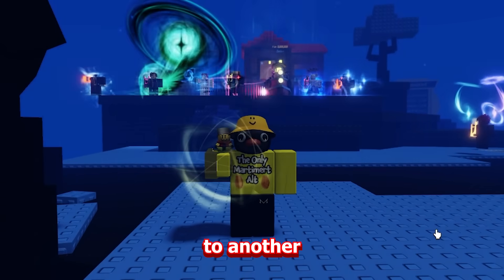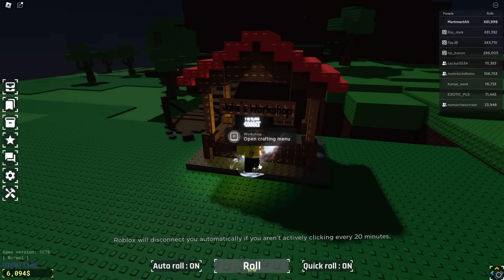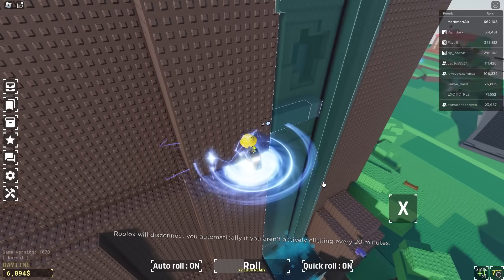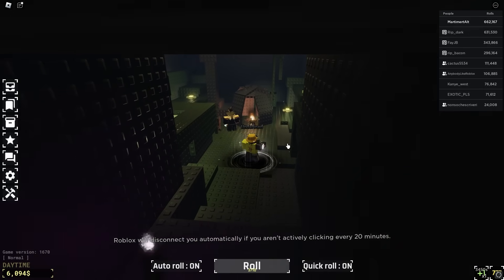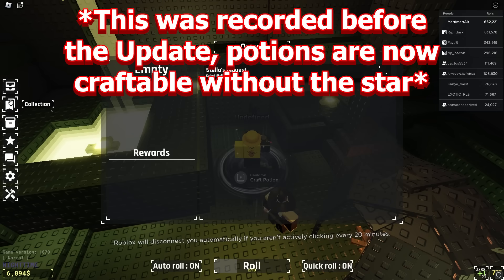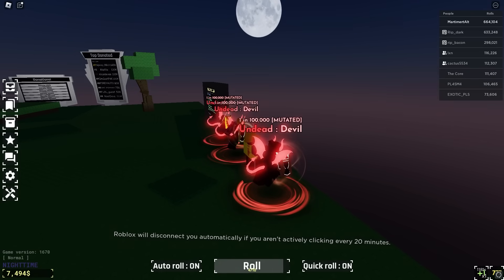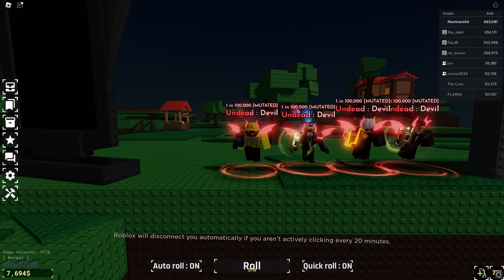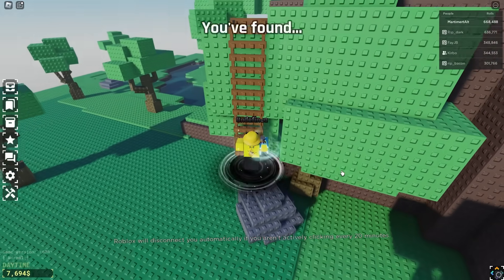SOLS RNG JACKPOT GAUNTLET AND W AURAS...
SOLS RNG INSANE DAY 1 LUCK...

SOLS RNG INSANE DAY 1 LUCK... Sols RNG Update and Guide

Check out the Roblox merch!

Game Title: [Upd 13.5] Anime World Tower Defence

Did you find what you wanted